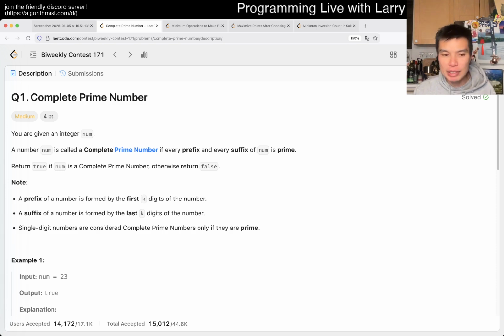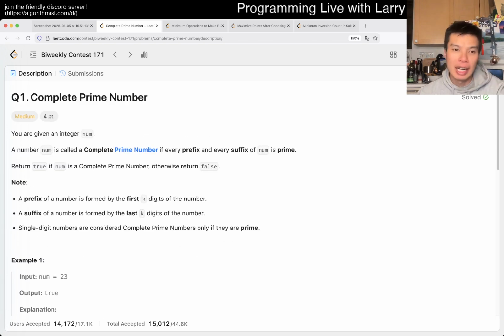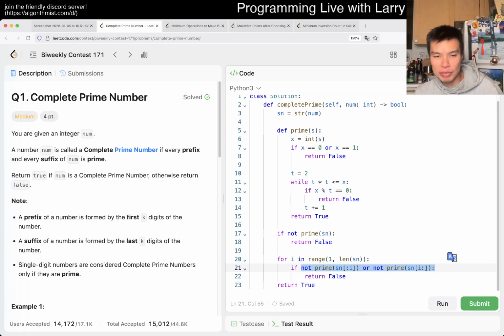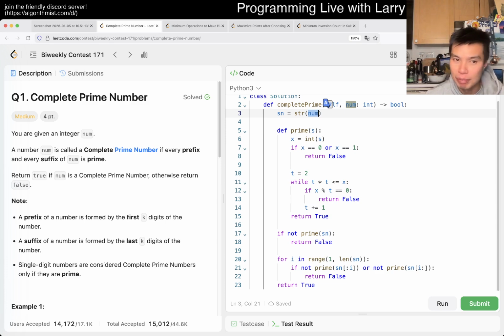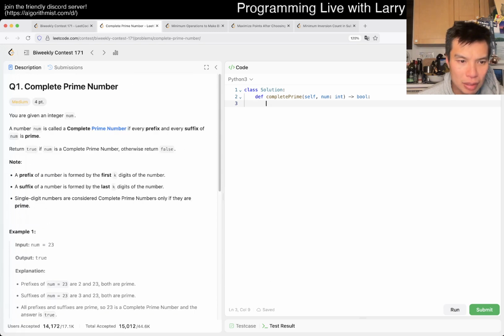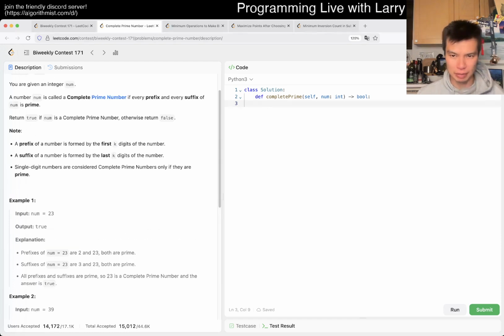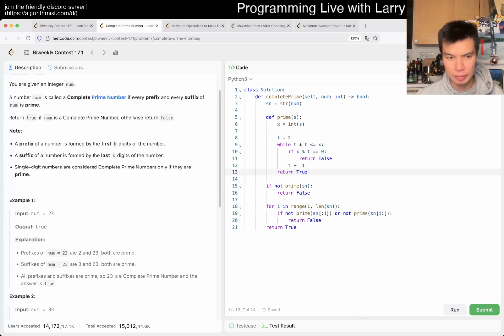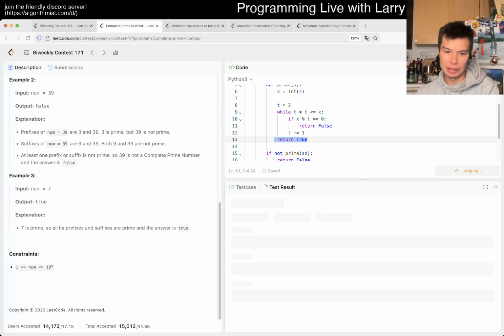3765. Complete Prime Number (Leetcode Medium)